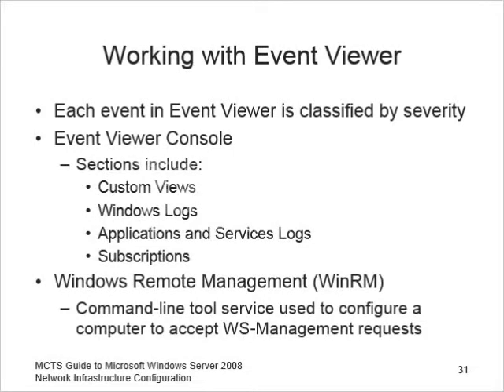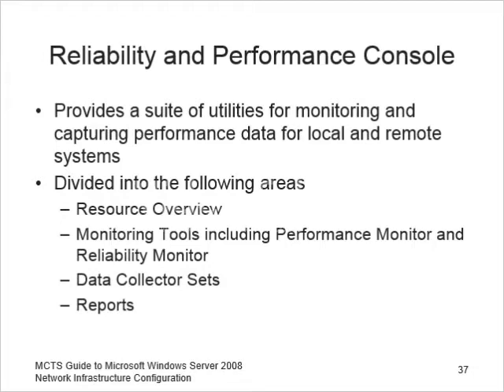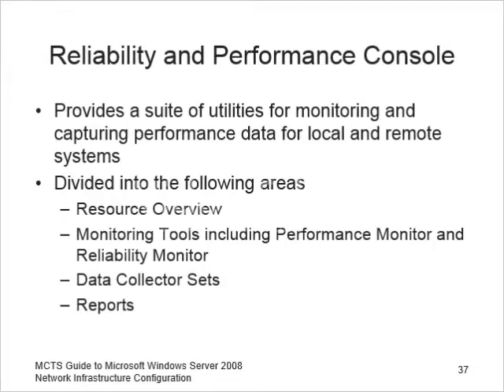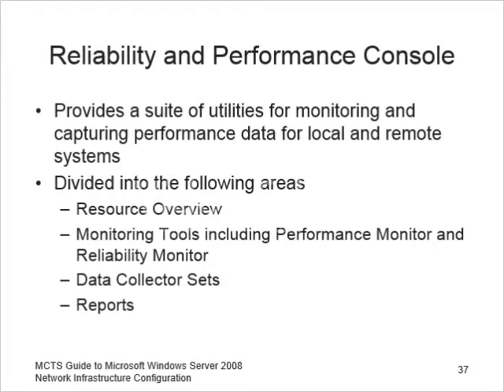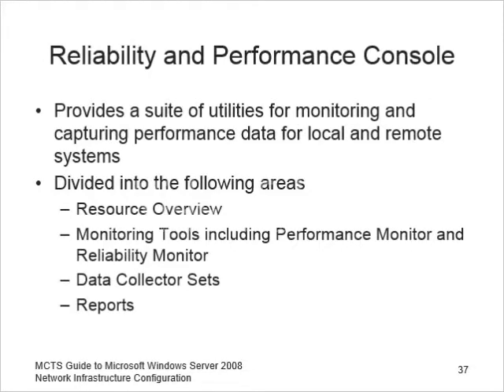Managing and Monitoring a Windows Server 2008 Network - Part 4